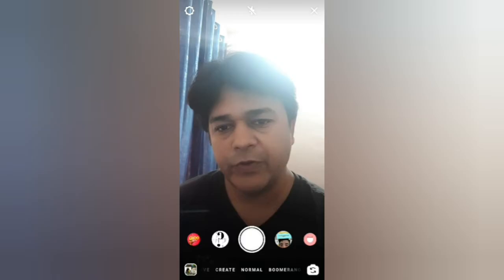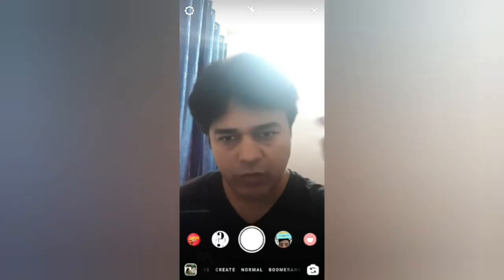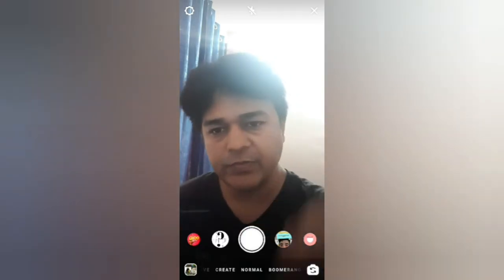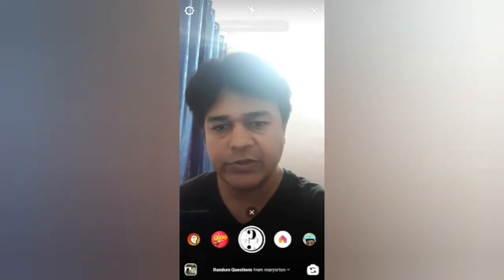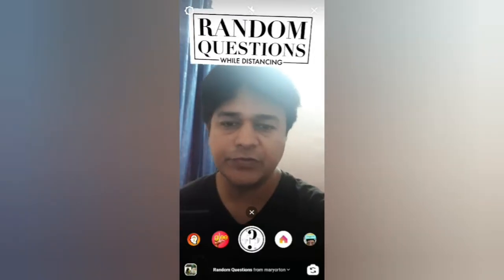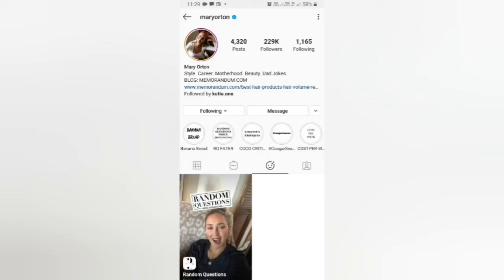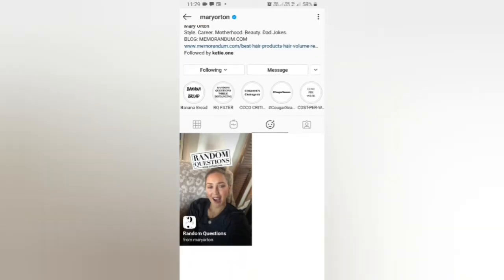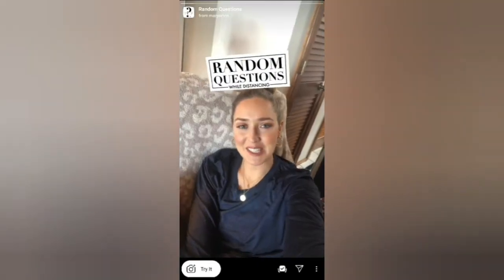How to get random question filter on Instagram